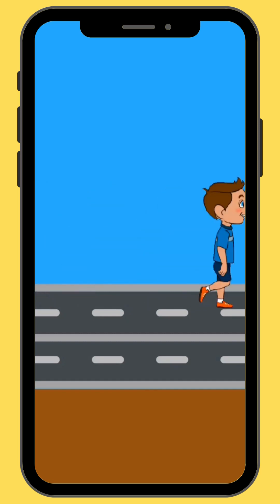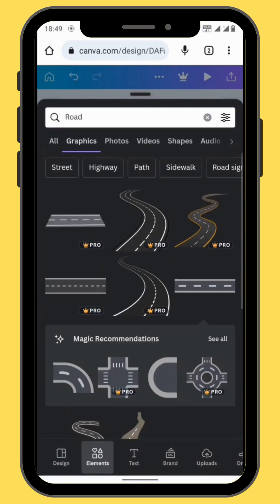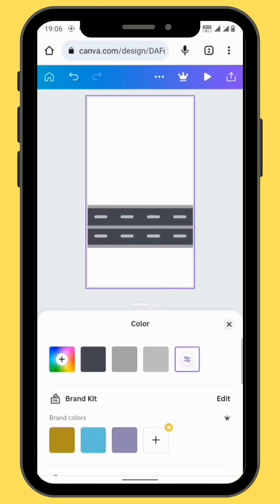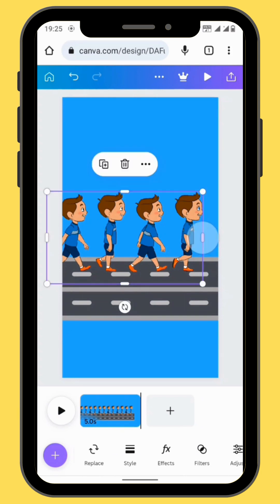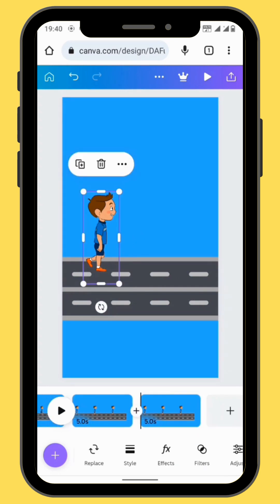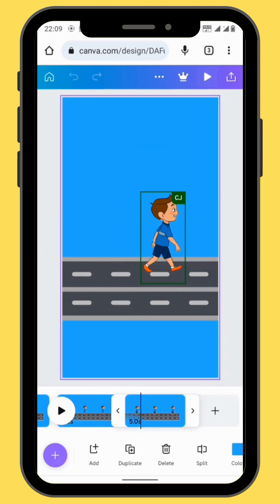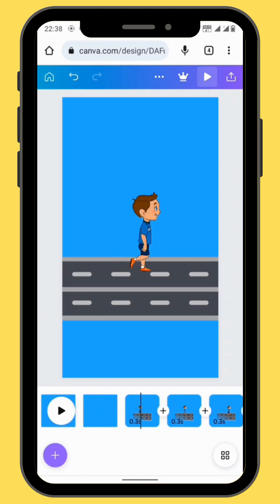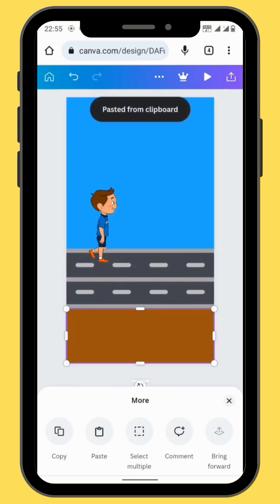How I created a Frame by Frame Animation in Canva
Today I'll show you how to create a simple Frame by Frame walk cycle animation in Canva even though Canva is not a Frame by Frame software/app.